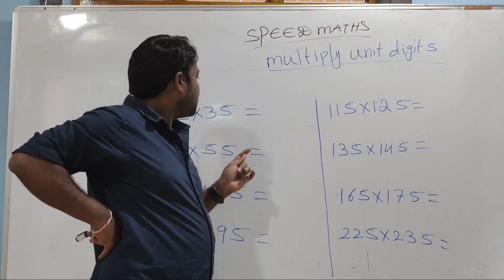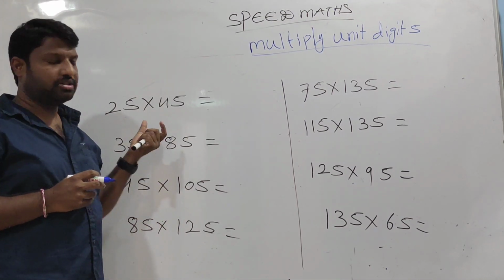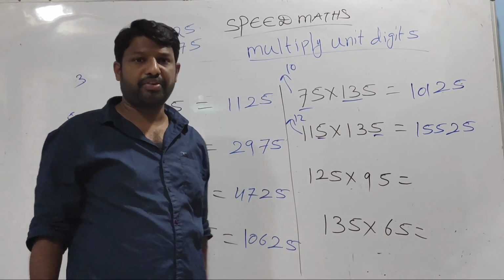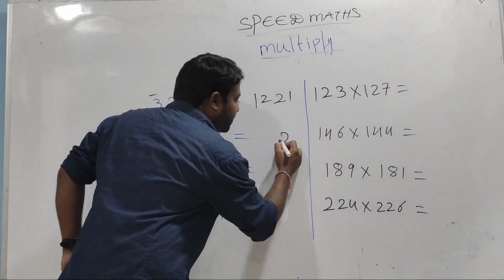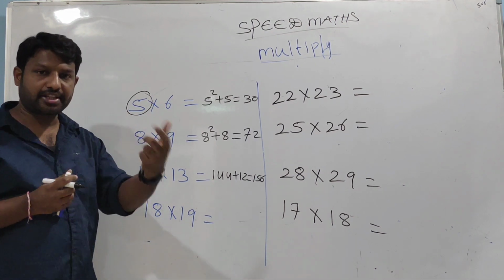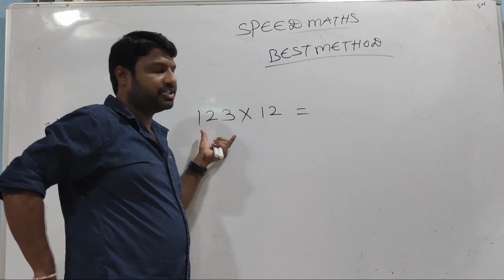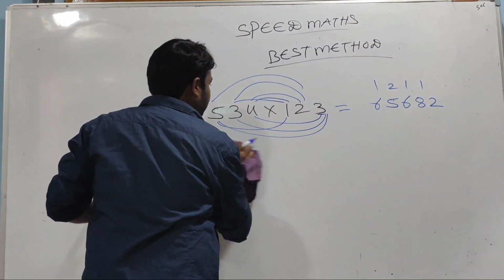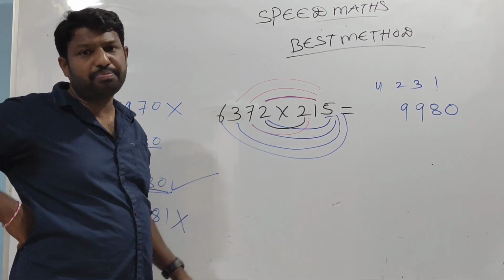Fastest multiplication tricks in one line part-2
Simplifications